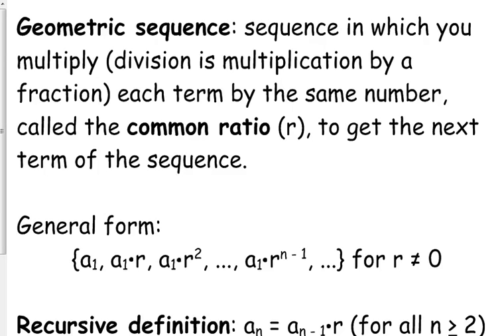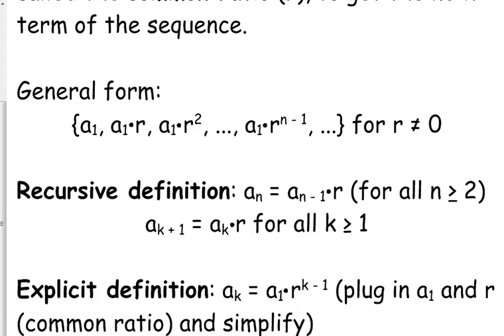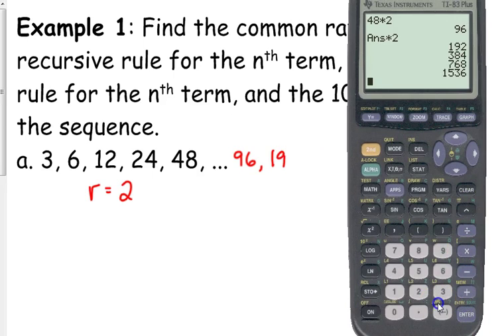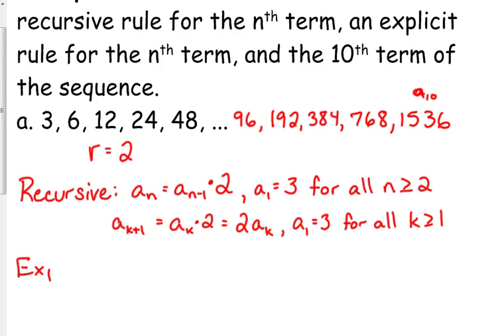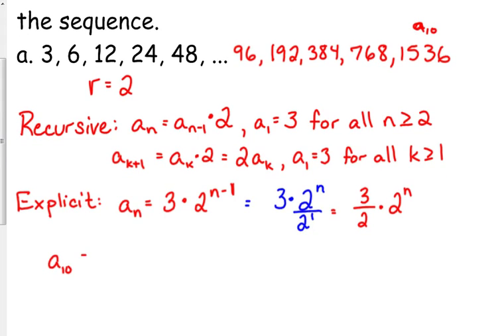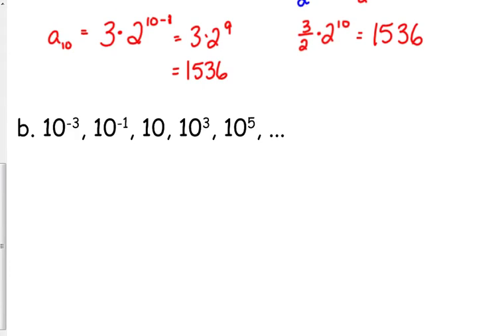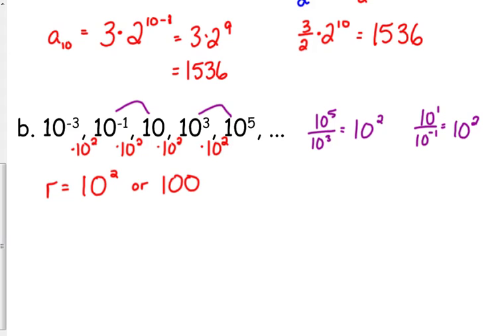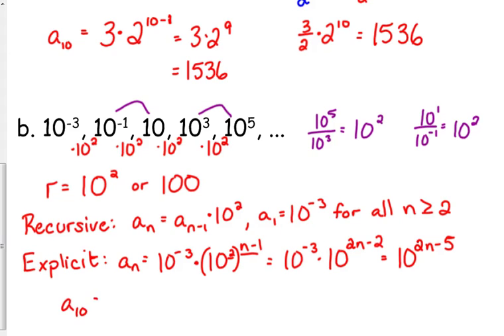Day 79 Lesson~Geometric Sequences